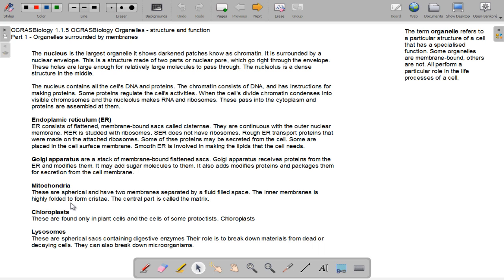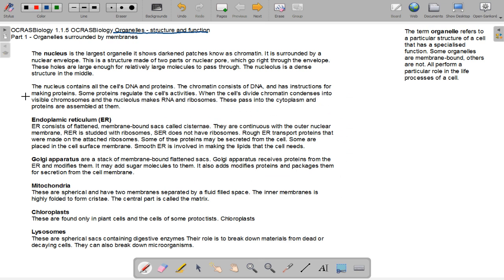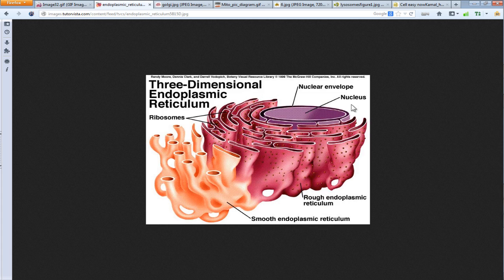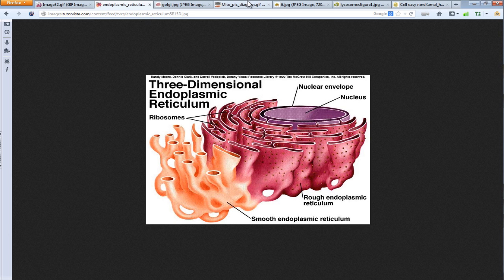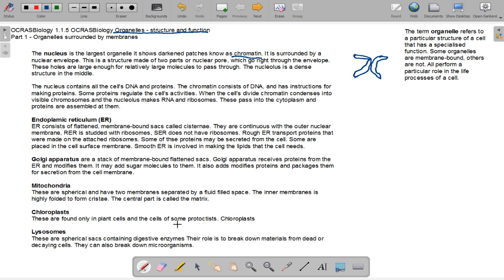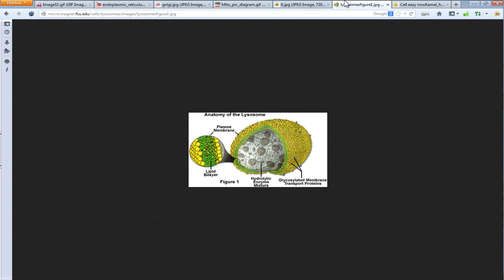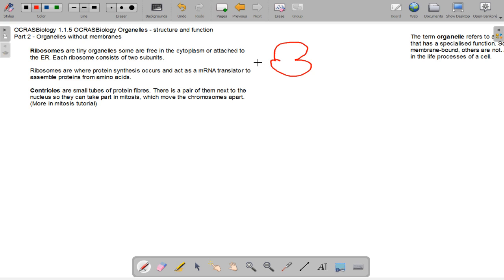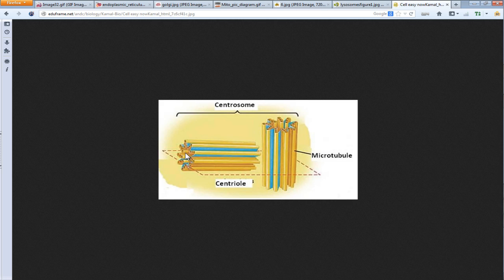1.1.5 Organelles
The __ tutorial in my OCRASBiology series, on Organelles. On Will'sScienceChannel, I hope to bring short tutorials on Science, for british exam boards :) Website will be up shortly at